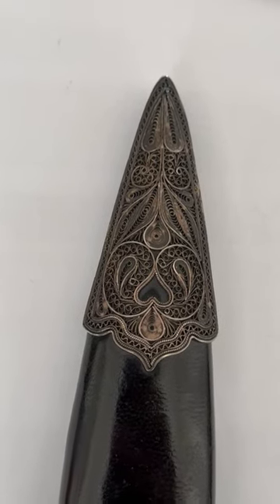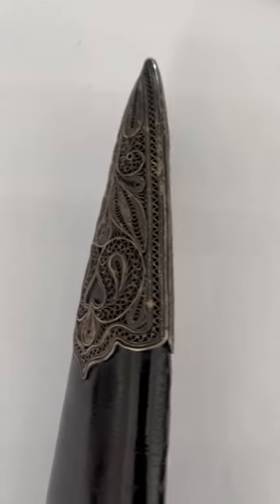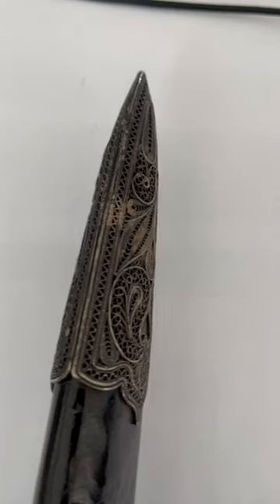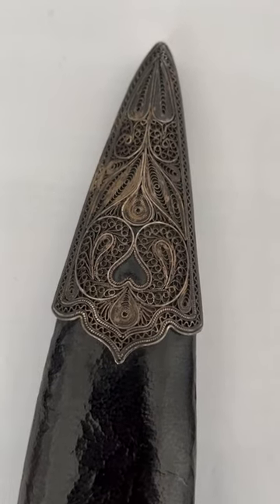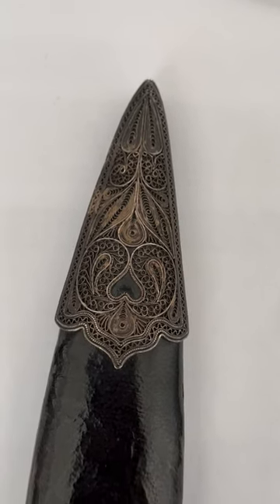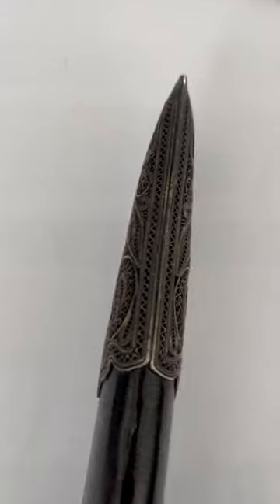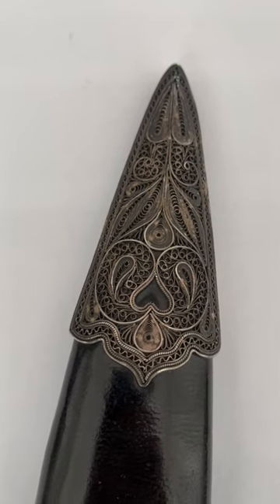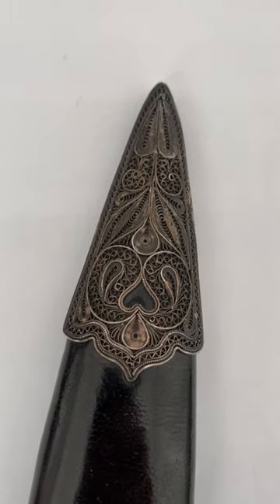Scabbard chape made of silver filigree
This is a scabbard chape of a qame sword made of silver filigree by the late Haj Hossein Farajian. For more information on this sword, see: